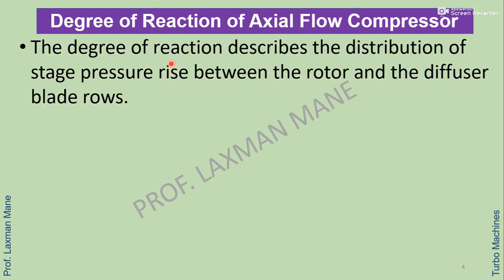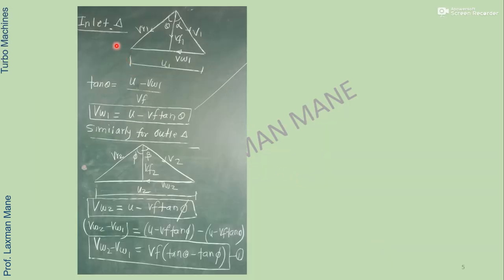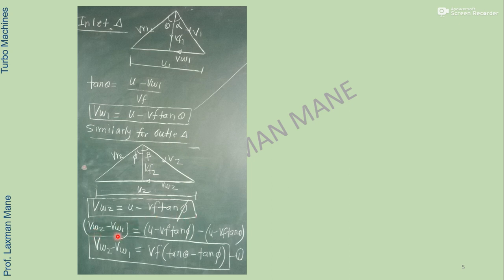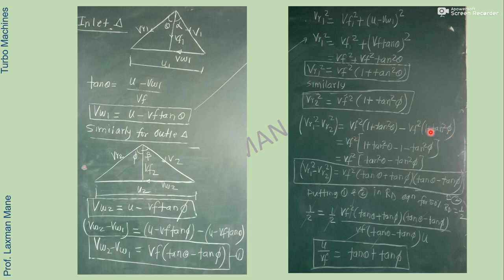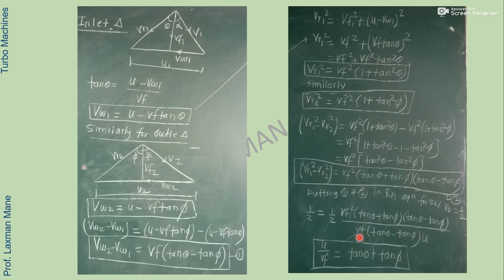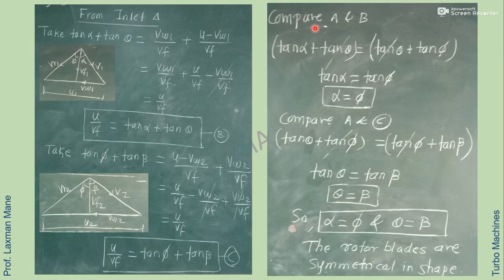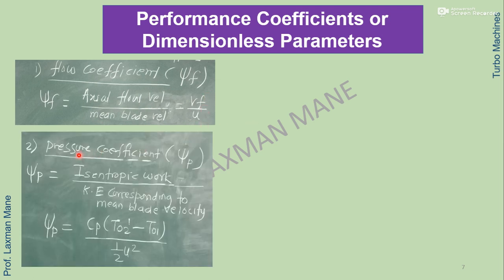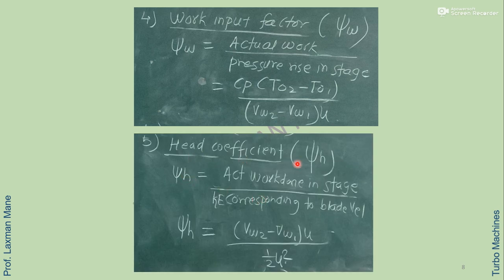Axial Flow Compressor: Degree of Reaction